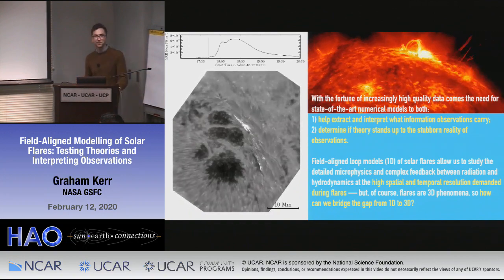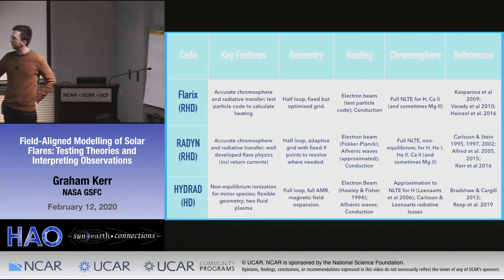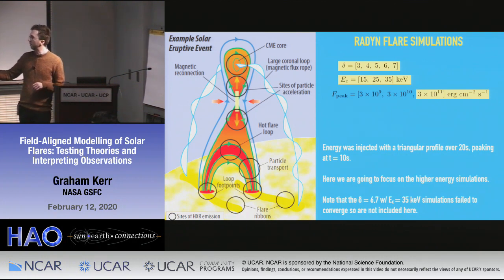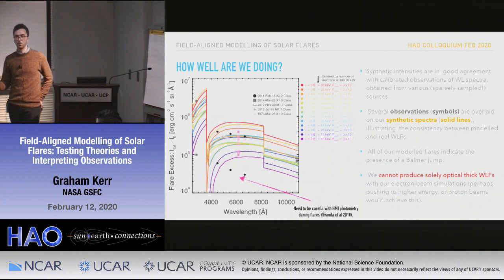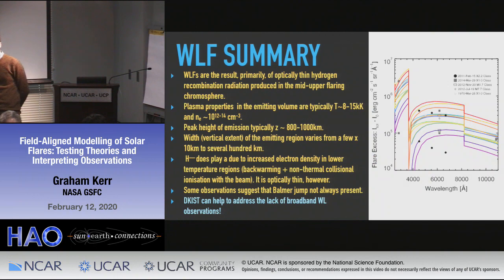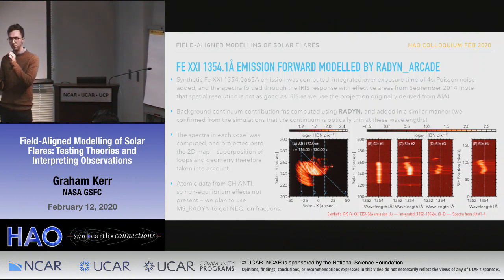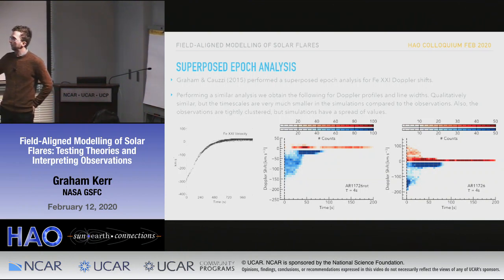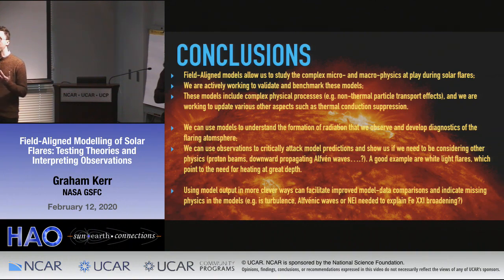Graham Kerr | NASA GSFC | Field-Aligned Modelling of Solar Flares